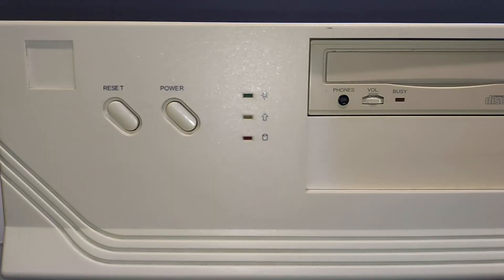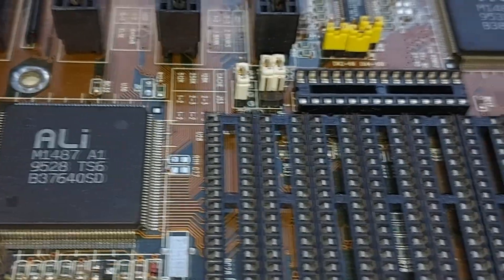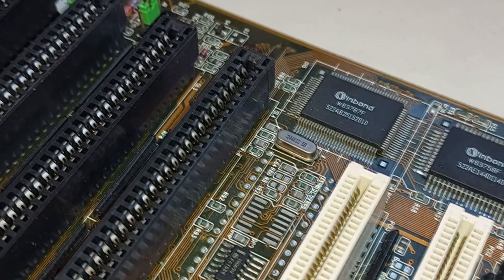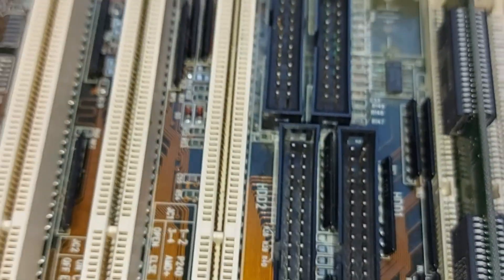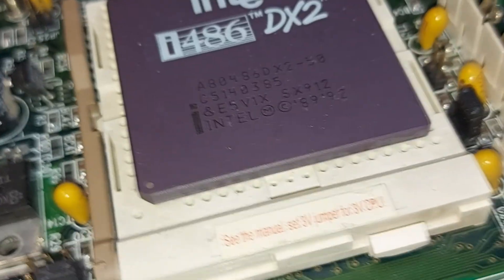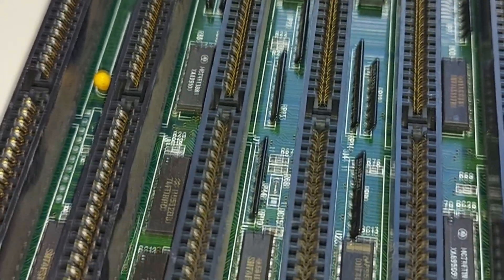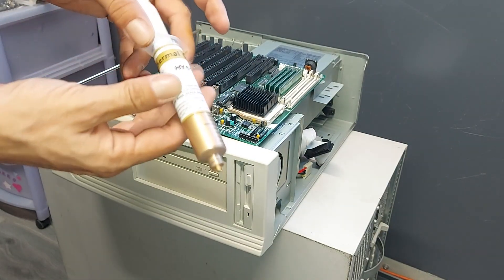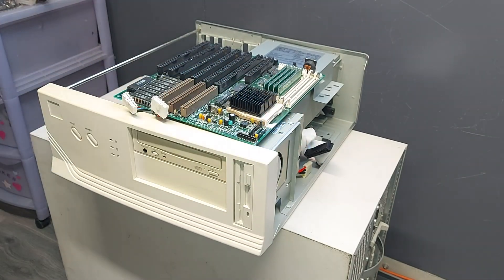Building an Intel 486 VLB DX 2-50Mhz machine, 16MB RAM, Tseng ET4000AX, SB16 Value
Building a 486 VLB system into the case of another 486 system. The previous system had suffered a leaking Varta battery, and severe corrosion.

With an Intel DX-2 50mhz at the heart of the system, 16MB FPM modules, an ISA Tseng ET4000AX grahpics card and an ISA Creative Labs SoundBlaster 16 Value.